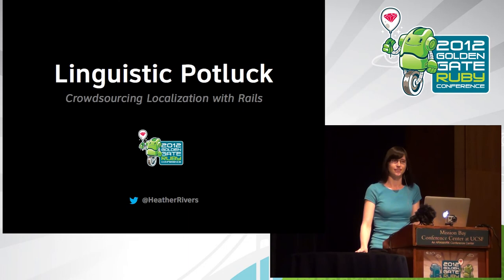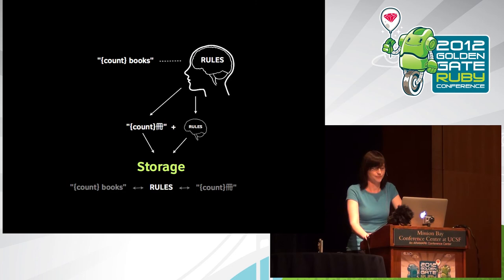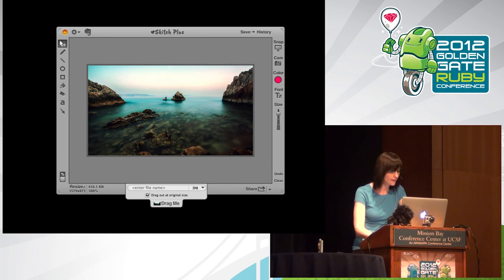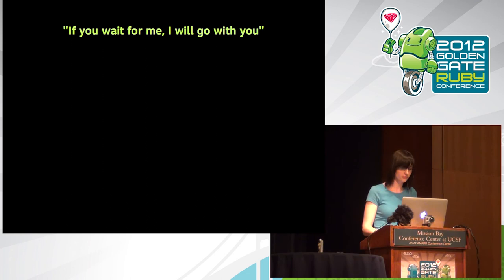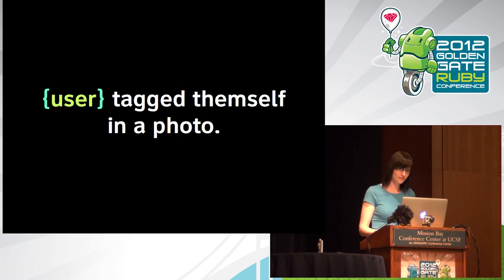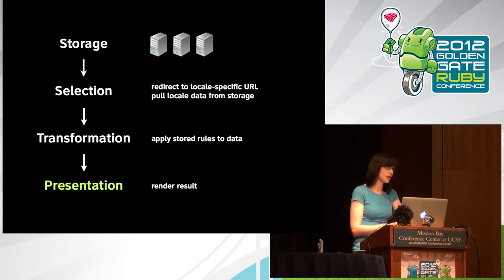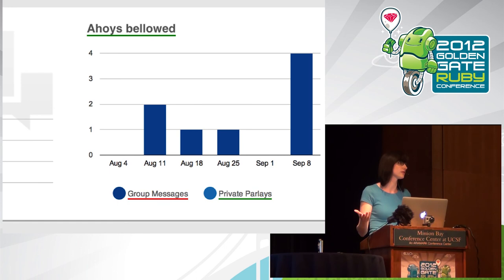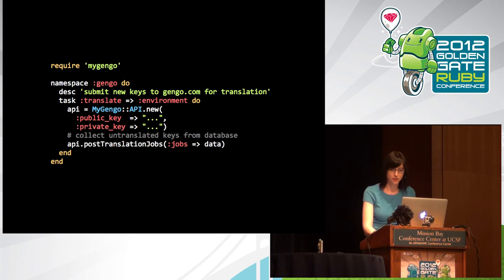GoGaRuCo 2012 - Linguistic Potluck: Crowdsourcing Localization in Rails by Heather Rivers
Some of the most interesting challenges programmers face today are found at the intersection of natural and computer languages. Natural languages don't have documented source code, well-defined APIs or stable release versions. There is no spec (unless it's French), and even native speakers of the same dialects disagree all the time. How, then, can you internationalize a web application without introducing significant overhead to your development process? This talk will explore some practical strategies for maintaining speed, flexibility, quality, and focus by letting your users handle localization for you.